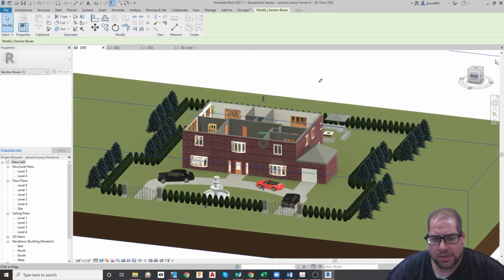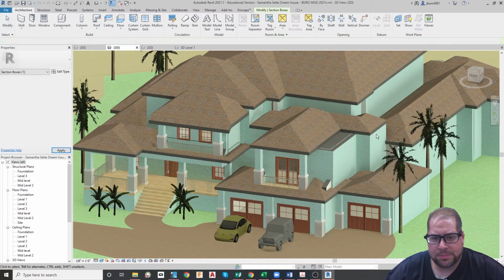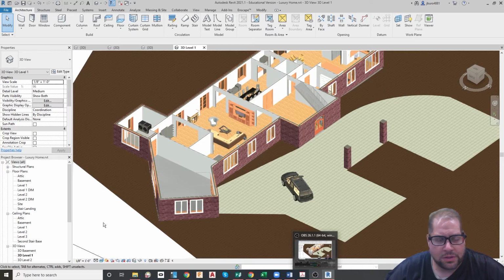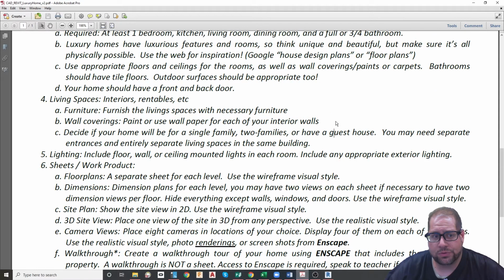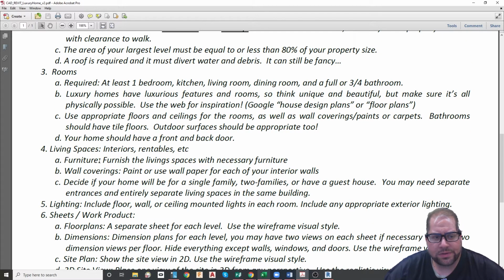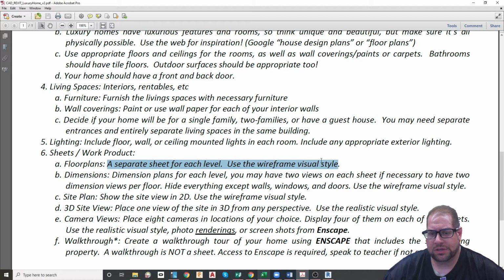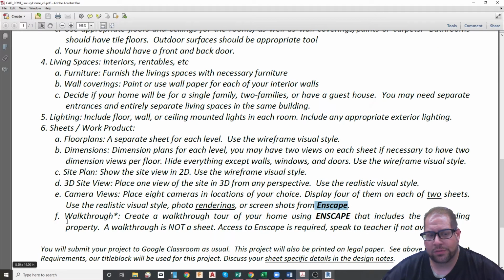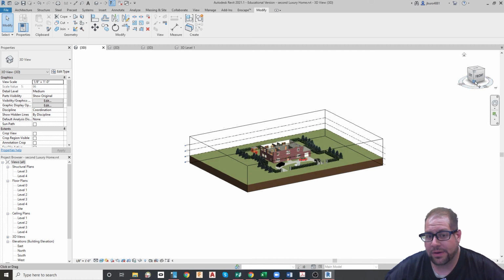Revit Luxury Home Project - by Joseph Buro at Staten Island Technical HS (RVP3)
The chance to design a luxury home using a tool like Revit is a fun opportunity. Everyone has their view of special features or an atmosphere that would be present in their dream home. It could be a beachfront or mountain view home with beautiful natural surroundings or an urban oasis of tranquility in a big city.

Project participants will design the building and the site including the topography (ground). An acre of land is given with the guidelines of having the structure take a maximum of 80% of that space or minimum of 2500 sq ft. The structure must have at least part of a basement as well as some levels above ground.

Make sure there there are rooms needed for a family to occupy the space, complete with furniture, wall coverings, floors, and ceilings. Staircases must be used. Design a roof as well. The site should have pavement for a driveway, trees, and any other natural or man-made items. The guideline sheet is specific, so please adhere to all requirements. Good luck and let your dream home come to life.